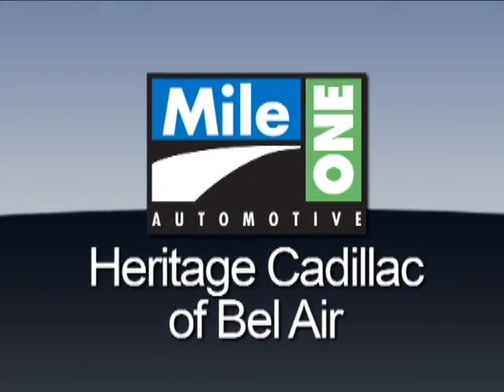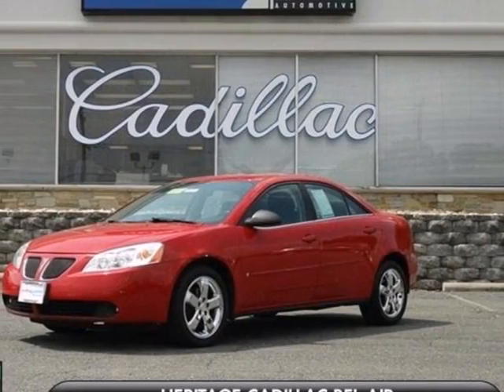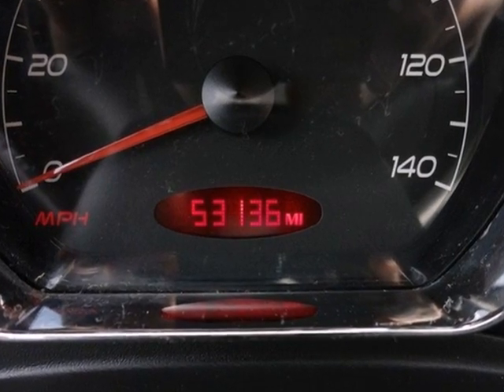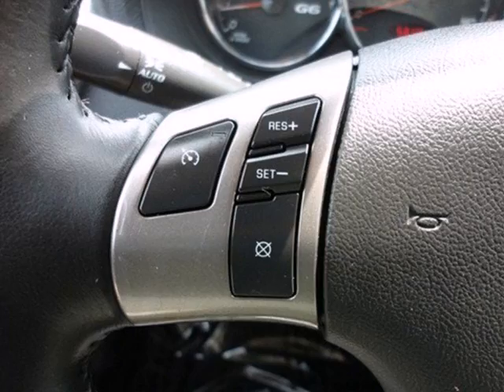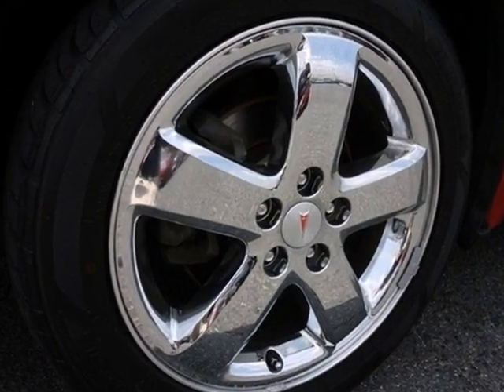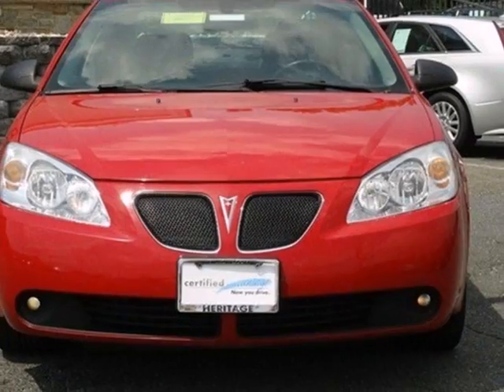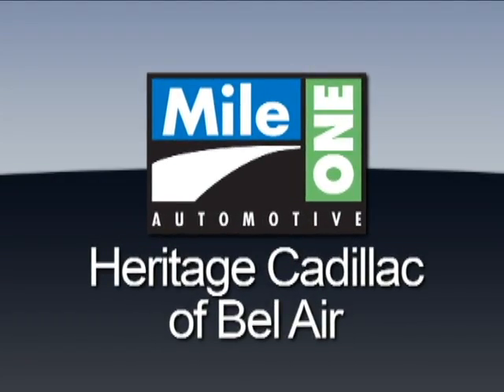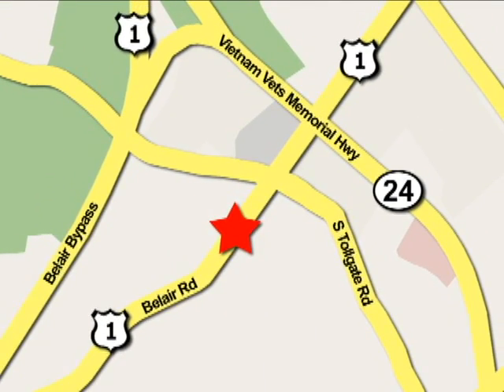2007 Pontiac G6 EU177524 in Baltimore MD Bel-Air, MD 21014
SOLD - If you are looking for real value on a great used car, Heritage Cadillac Baltimore MD invites you to come in and test drive this 2007 Pontiac G6, stock# EU177524. We are conveniently located near Baltimore MD Bel-Air, MD and known for our great selection, reliability and quality. Come take a look at this 2007 Pontiac G6 today.

716 Bel Air Road
Baltimore MD Bel-Air MD, 21014